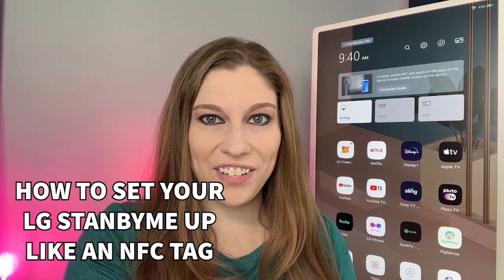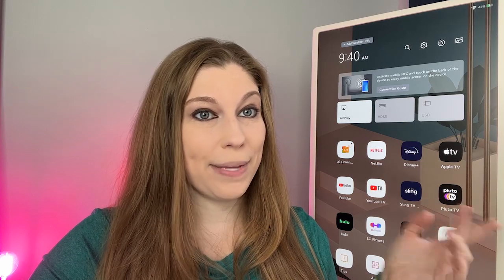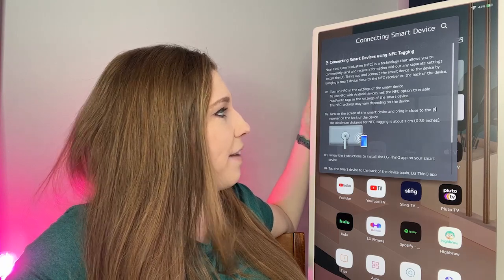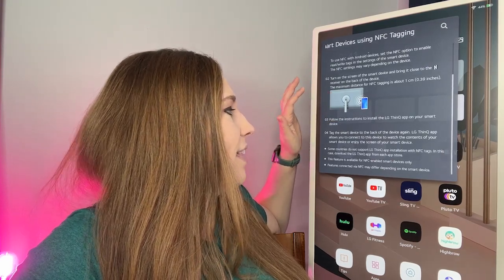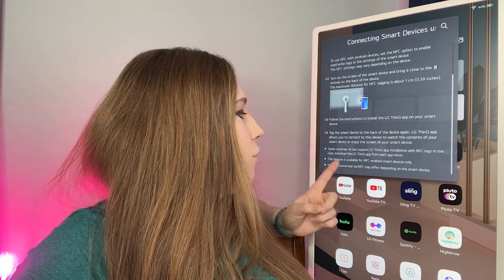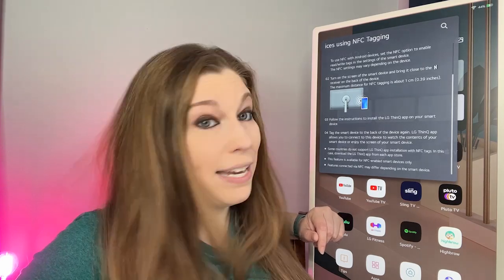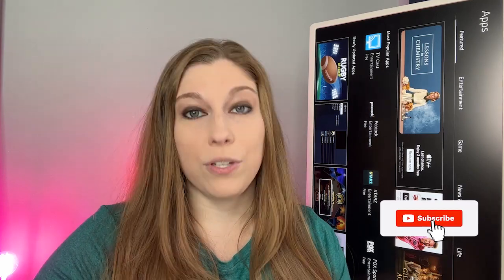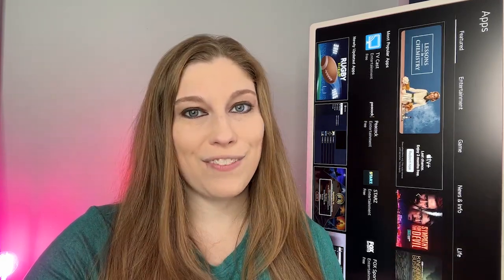How To Tap Your Phone To LG StanByMe To Screen Mirror (NFC Tagging)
New StanByMe feature!!

FREEBIES